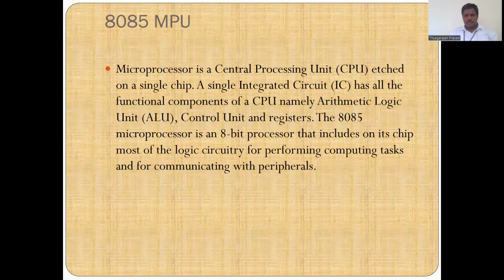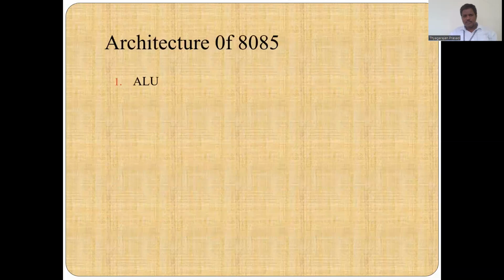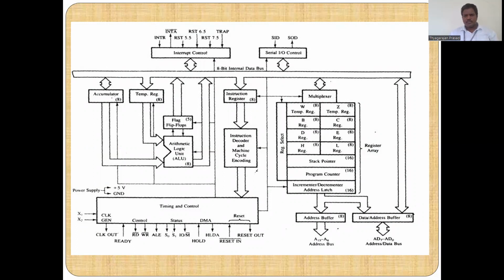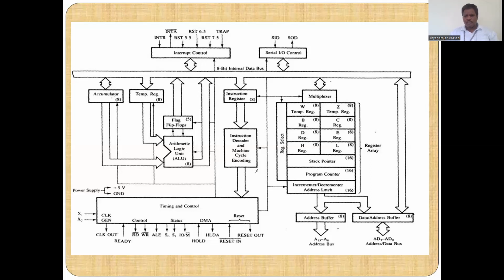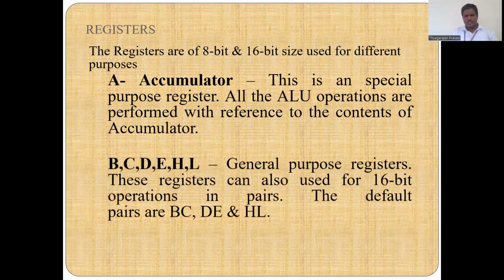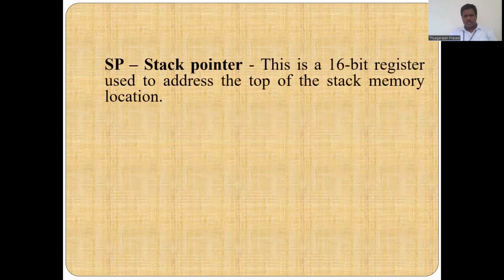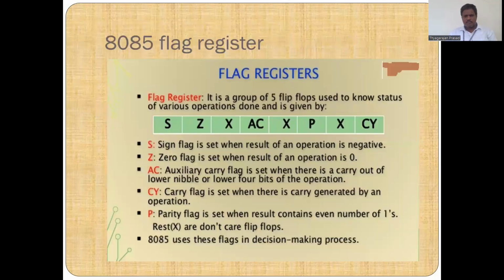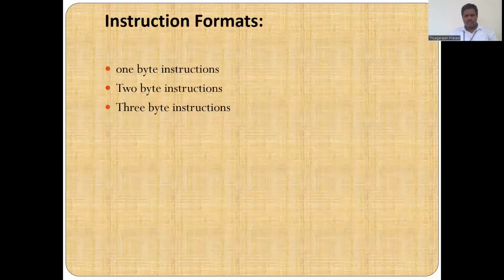Microprocessor and Microcontrollers introduction By Mr T Prasad